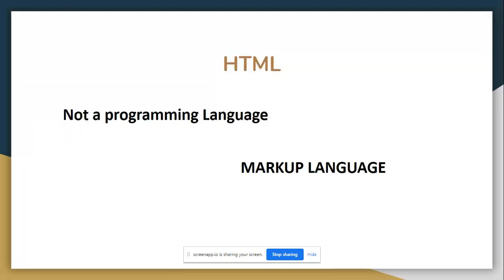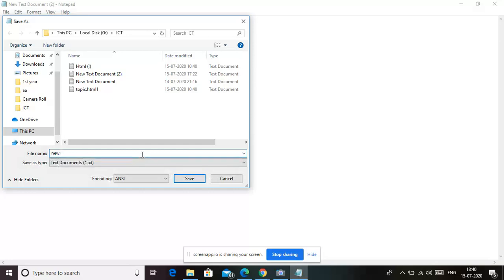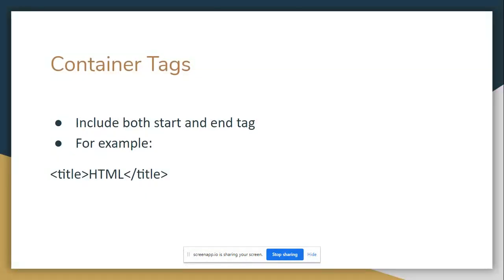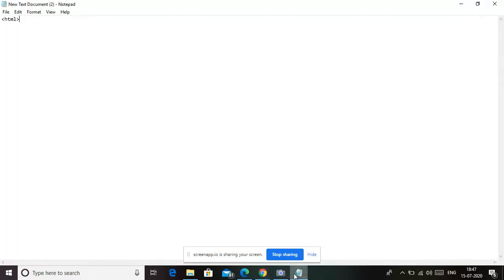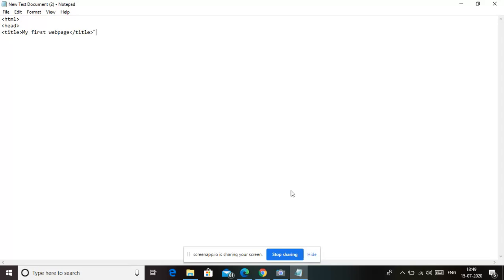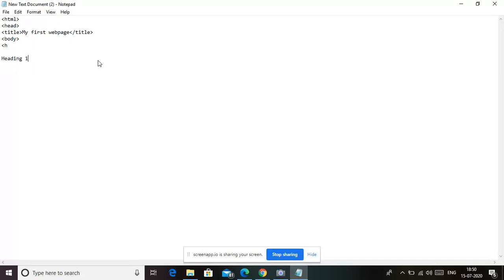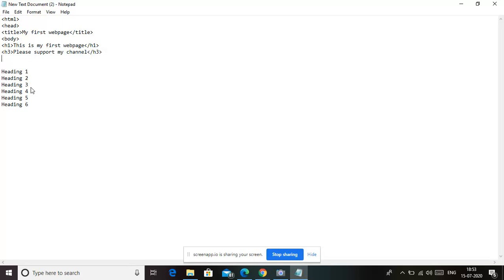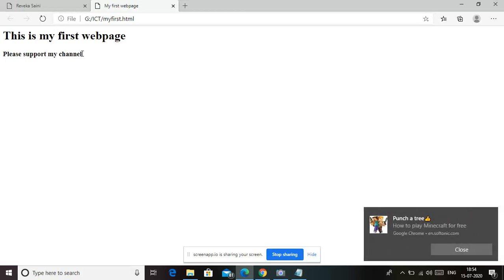Introduction to HTML (What, Types of tags, Basics,Structure, Application, Browser and Facts)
Hello everyone, in this video we have an Introduction to HTML. More to come!!